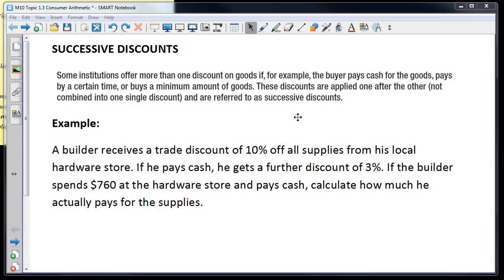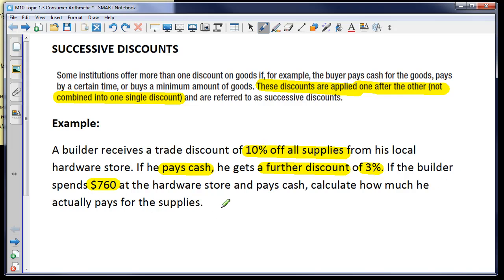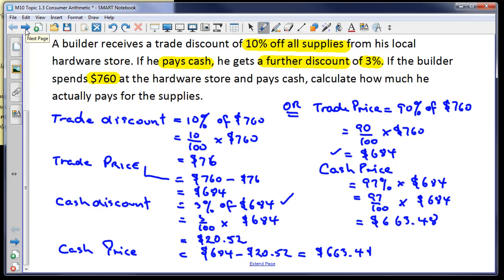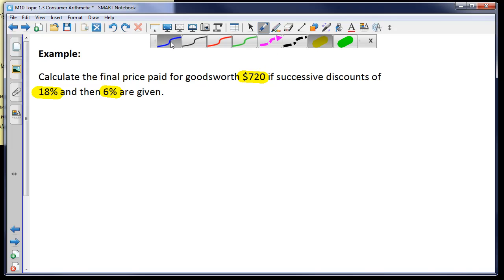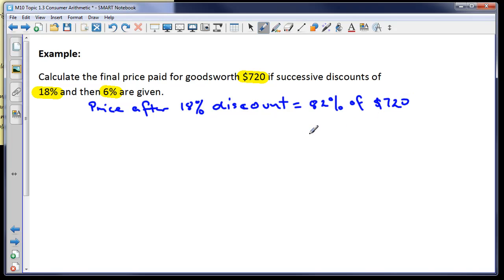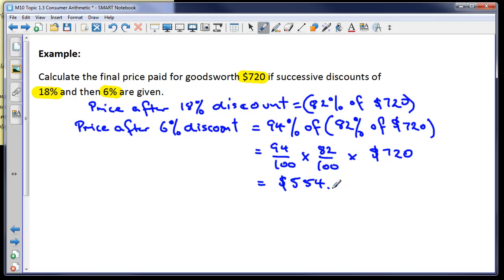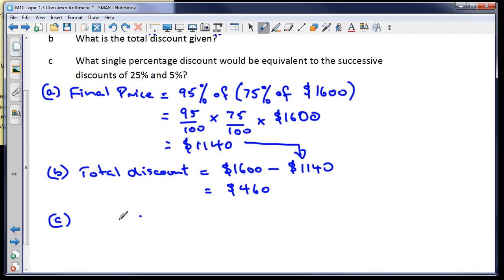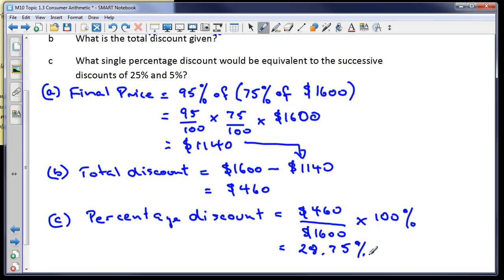Successive Discounts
This lesson covers 3 examples of how to apply successive discounts